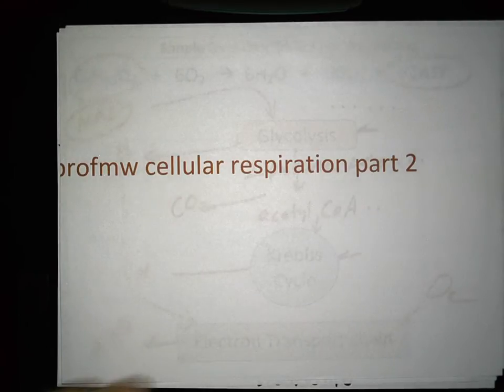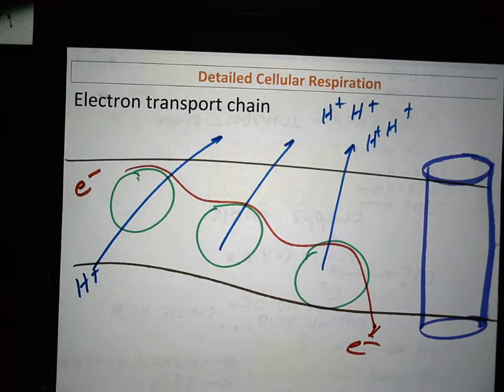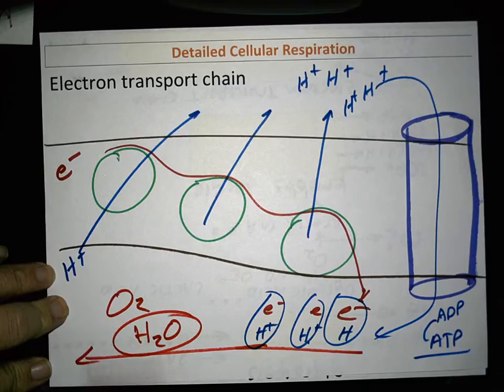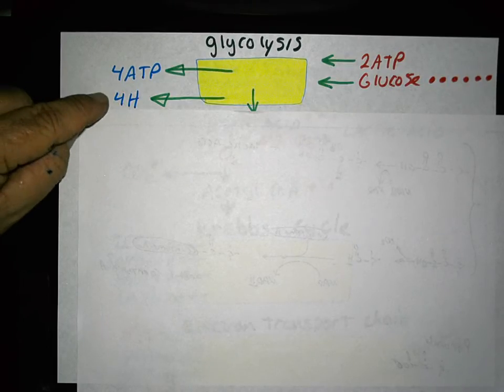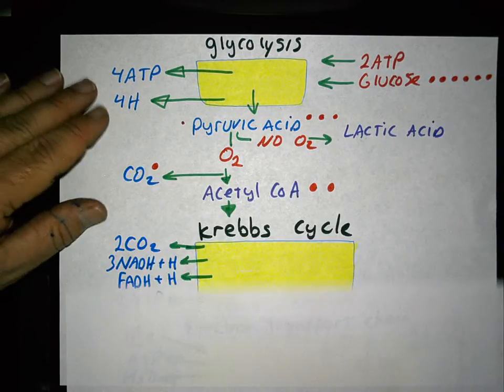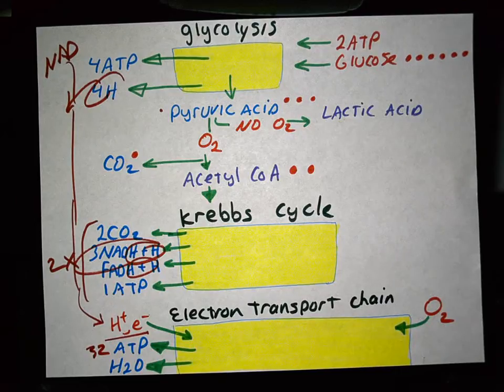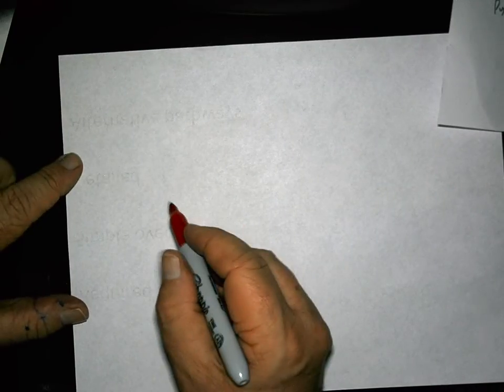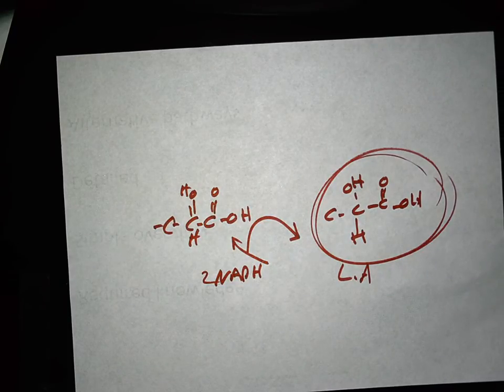profmw Cellular Respiration part 2.MOV